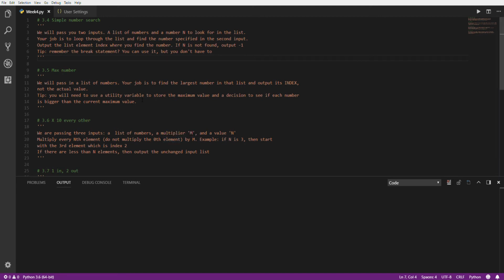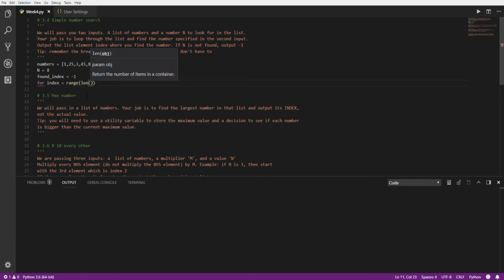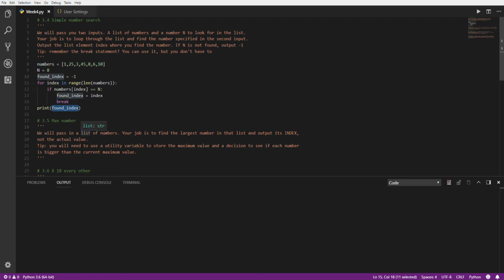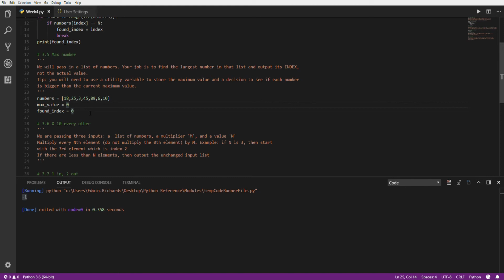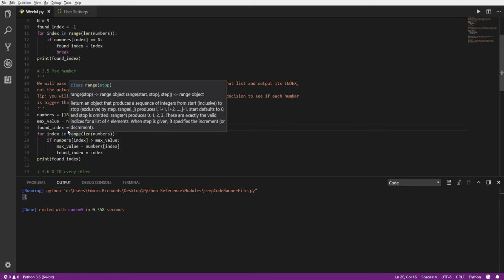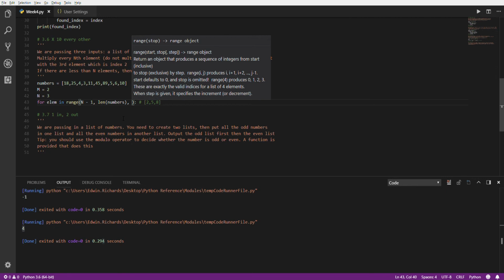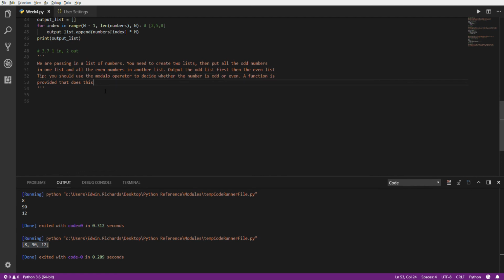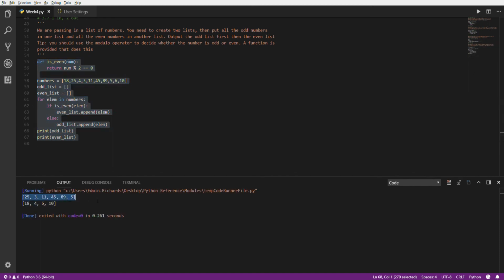Python by Example - List Searching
This video demonstrates a couple techniques to search a list in Python and I solve a few examples from course work.